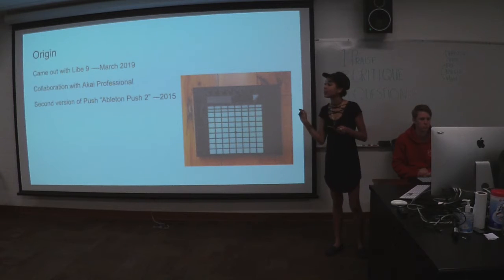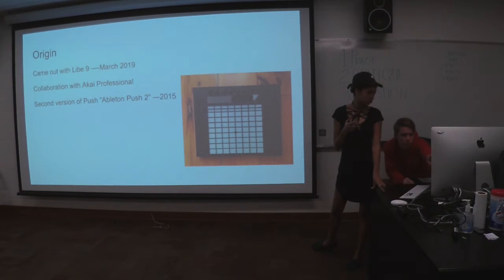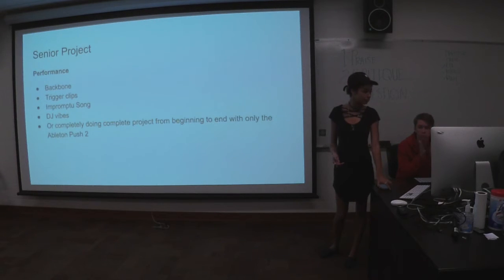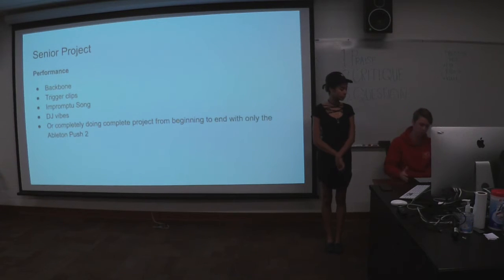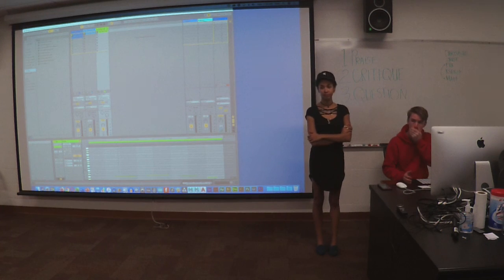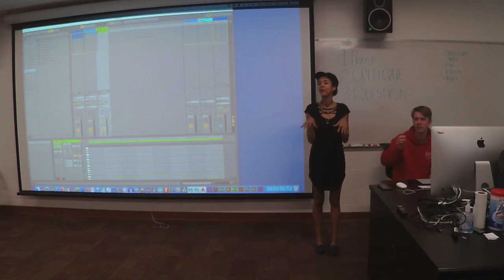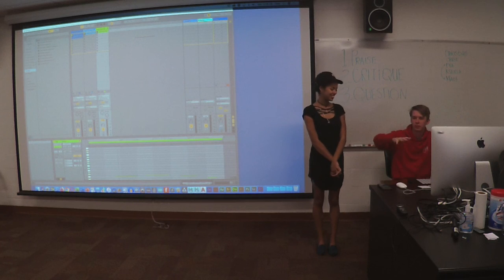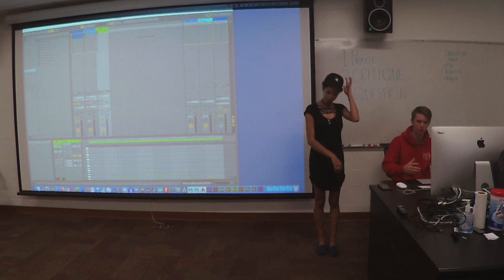DIGA 366: Ableton Push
Spring 2020 presentation by Colby & Rachael. Each student in this course completed a small-scale research project to assess the feasibility of using a specific technology in their senior project. DIGA 366 Electronic Music and Sound Design II is taught by Dr. Nathan Wolek at Stetson University.